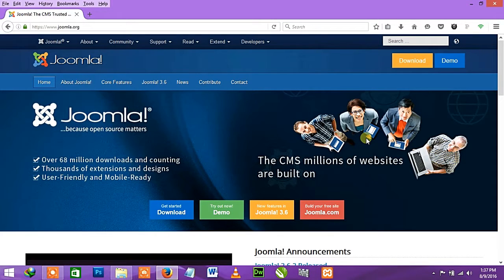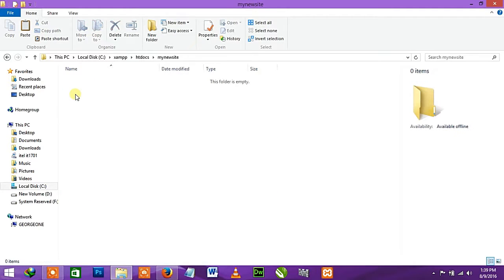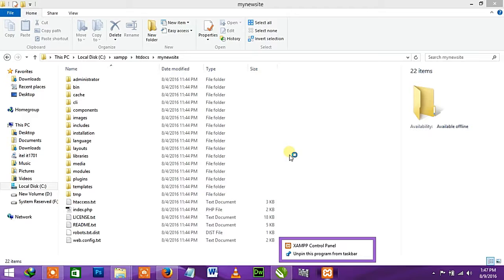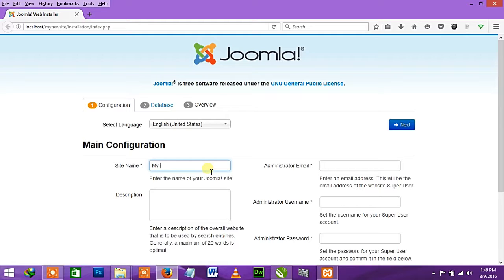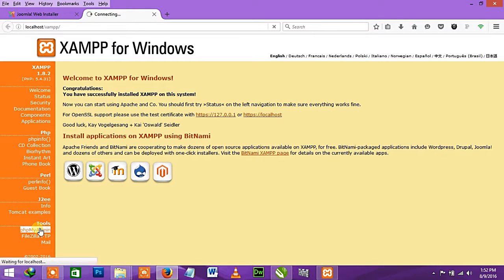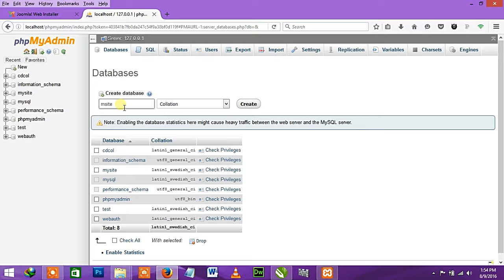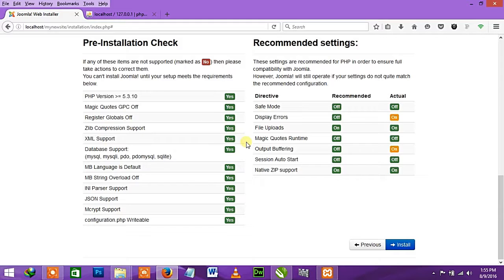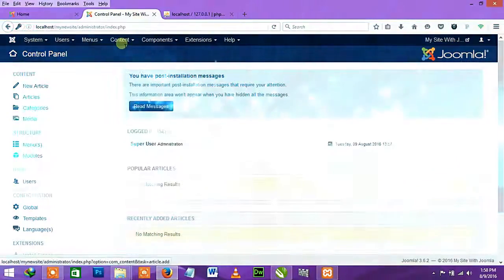how to install joomla 3 6.x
i personal did this video to help you know to do install joomla 3.6.x on local host.